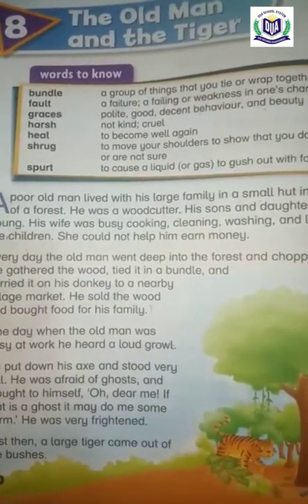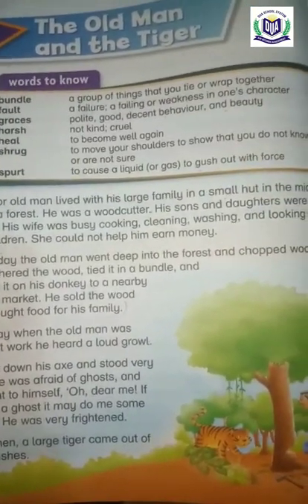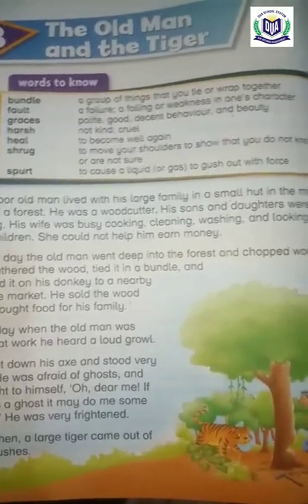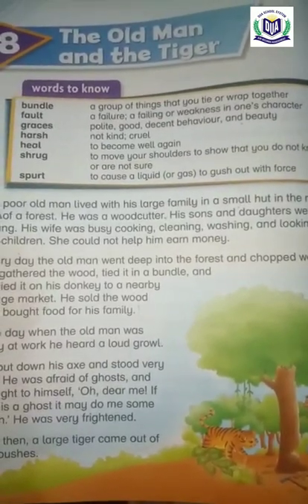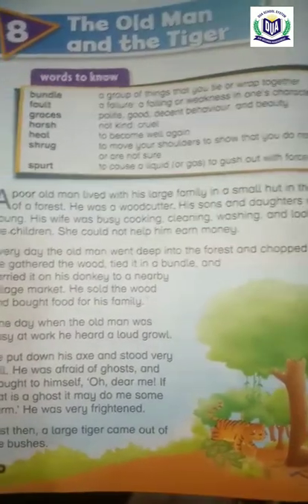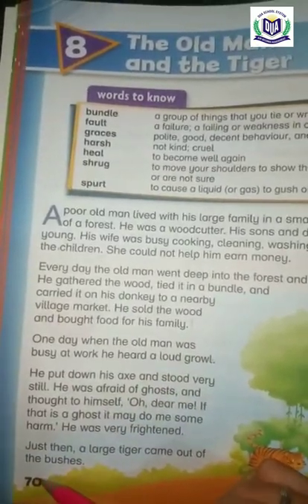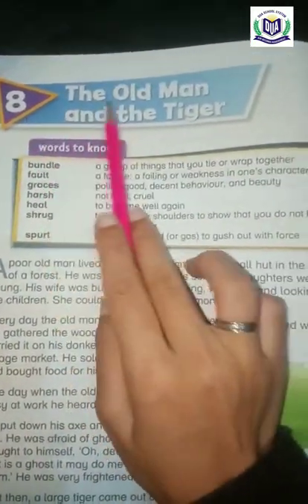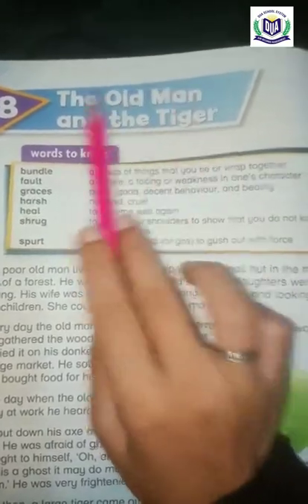Oxford Modern English | Book 3 | The old man and the tiger | lecture #1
Oxford Modern English
 Book 3
 The old man and the tiger
 lecture # 1